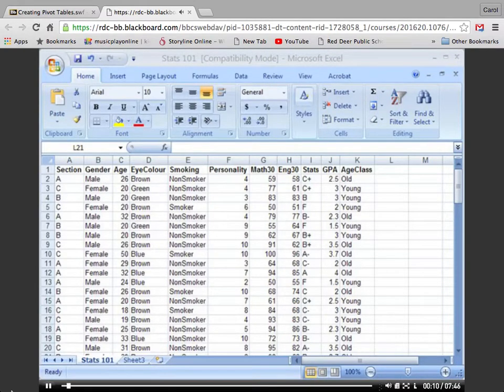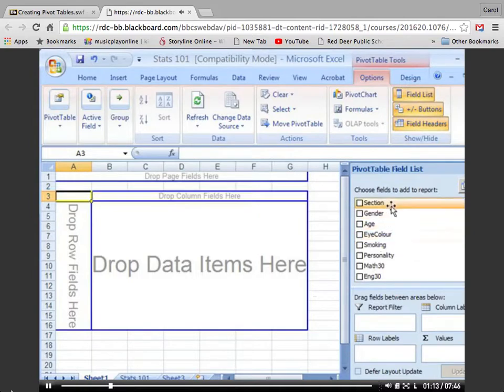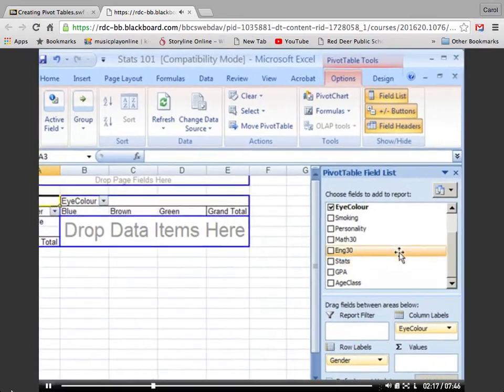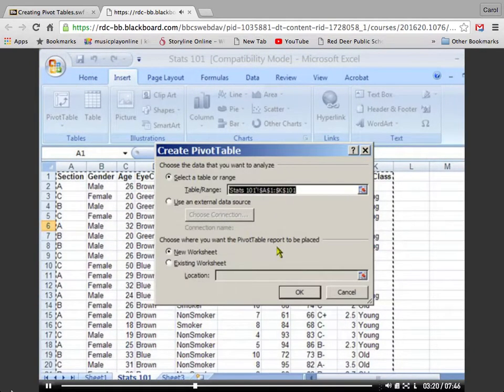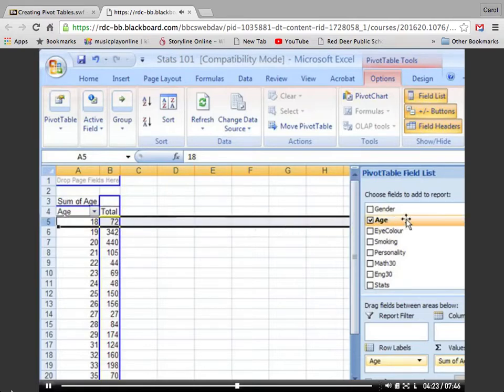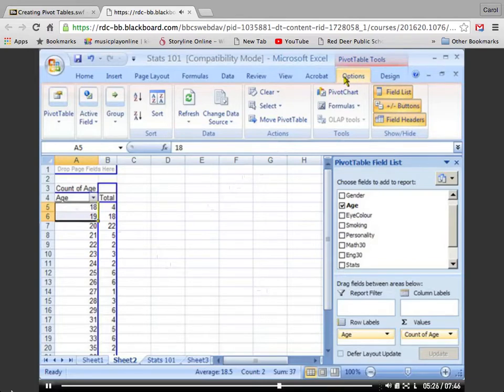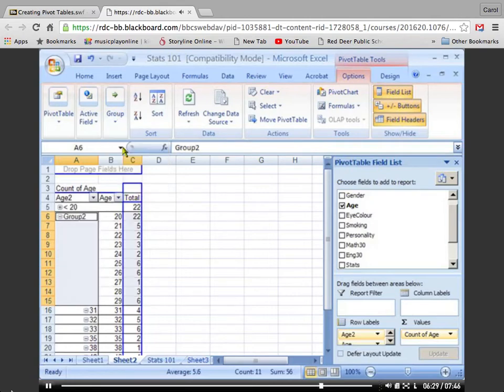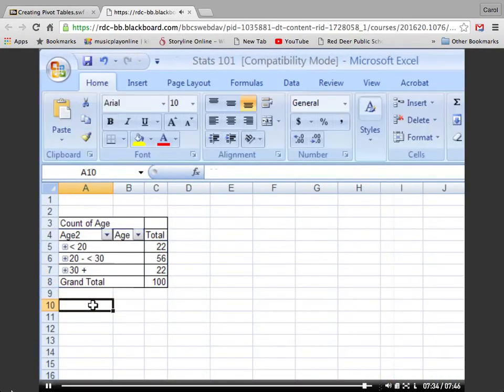Creating Pivot Tables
While this uses a slightly older version of Excel, it will show you the basics of creating a pivot table, including creating groups.